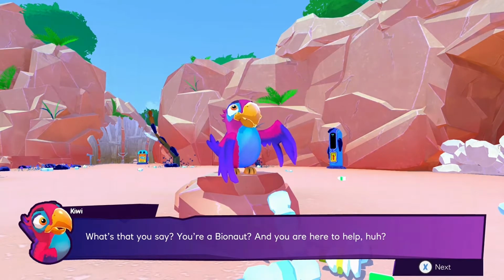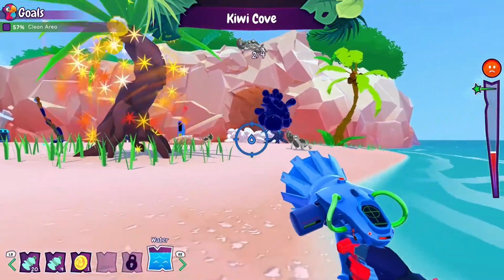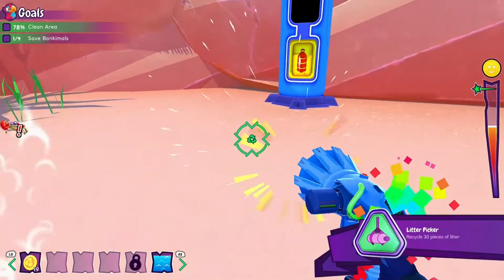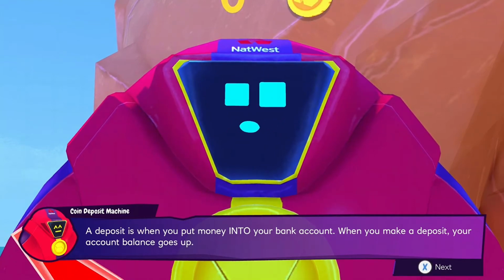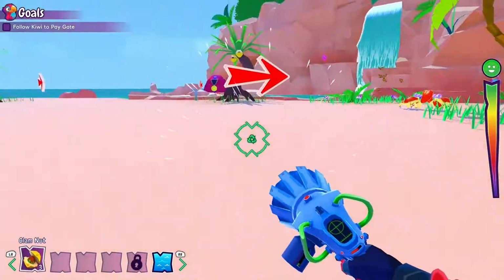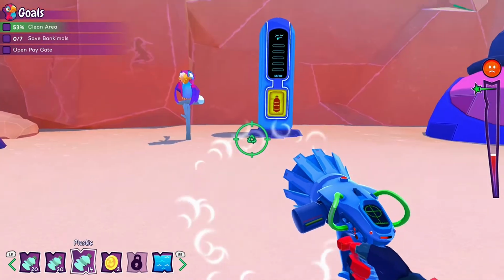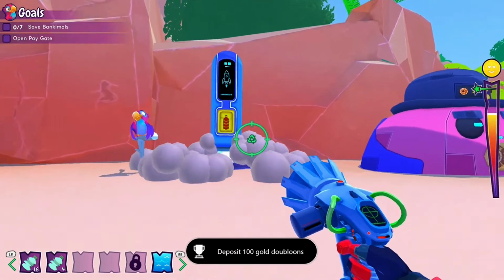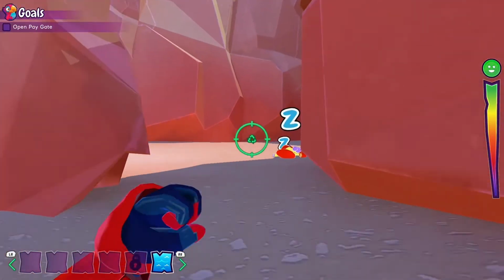Island Saver ep 1: Im actually liking this game!